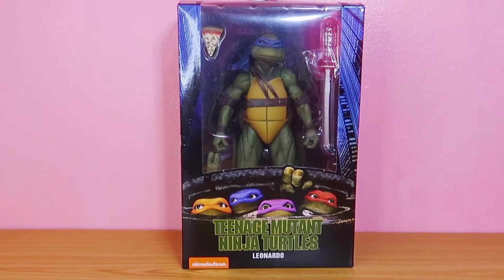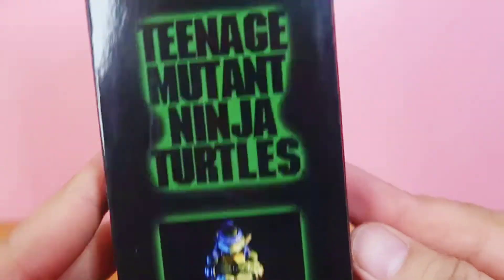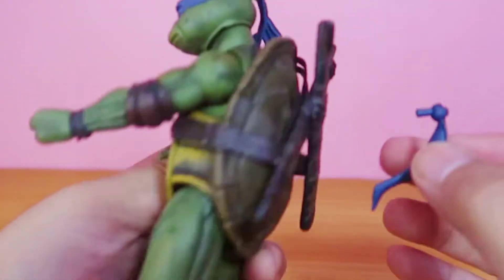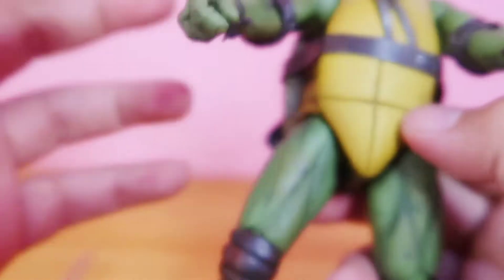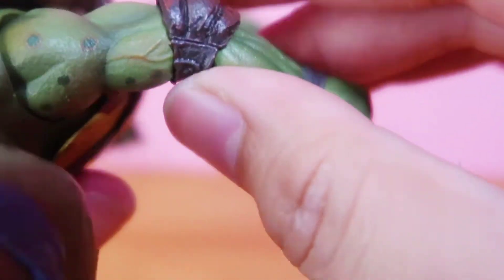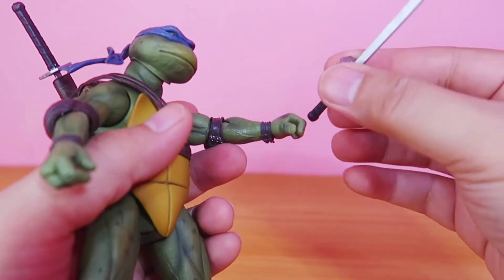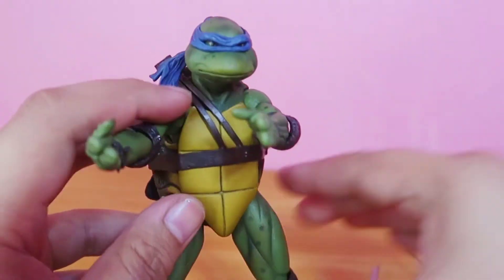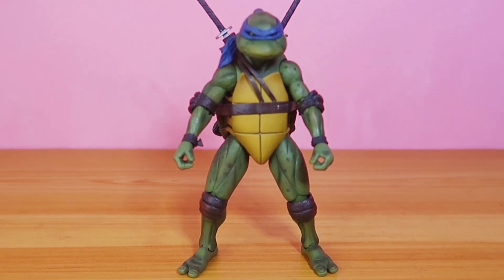NECA 1990 TMNT Movie LEONARDO Action Figure Review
Unboxing and review of the 1990 TMNT Movie Leonardo action figure made by NECA.